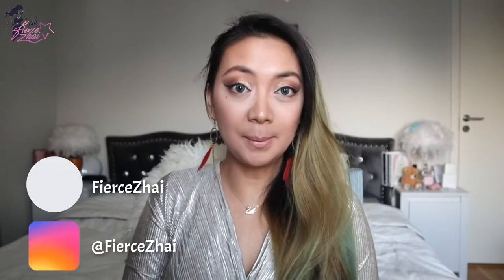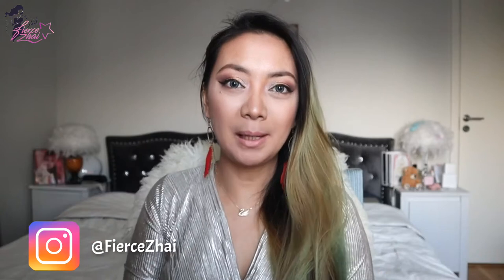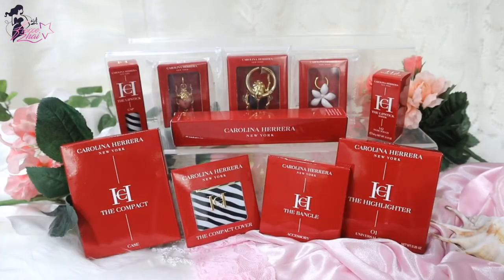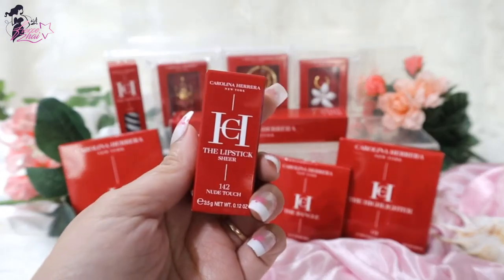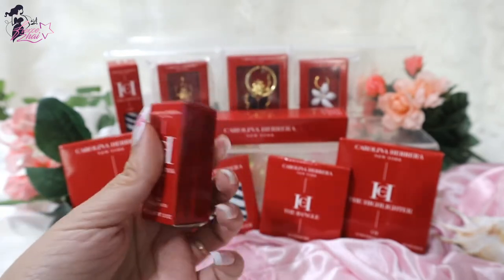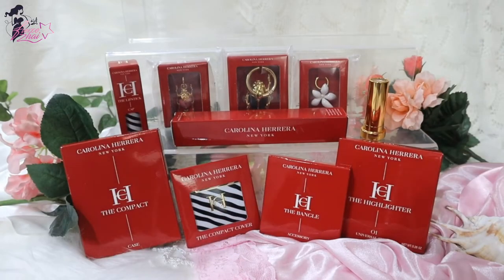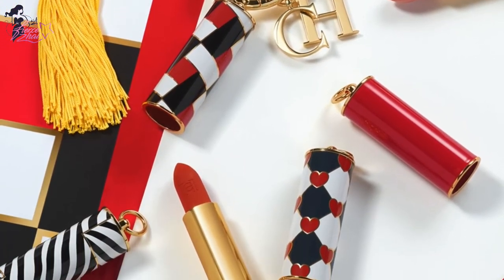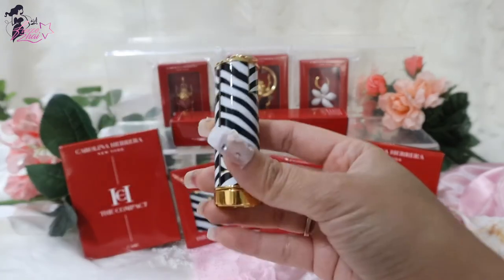Carolina Herrera Makeup Detailed Unboxing from Harrods, Try-On & Review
💋Hey Fierce Loves, finally here is my Carolina Herrera Makeup Detailed Unboxing from Harrods, Try-On & Review Video. I bought these items from Harrods.com on the 3rd of June 2020 but they were on my cart for months😅 finally I have them!

Carolina Herrera Beauty Products on this Video

CAROLINA HERRERA
Herrera Sheer Lipstick Refill (£25.00)

CAROLINA HERRERA
Herrera Zebra Print Lipstick Cap (£17.00)

CAROLINA HERRERA
Herrera Lipstick Case Tassel Charm ”PiNK” (£10.00)

CAROLINA HERRERA
Herrera Lipstick Bangle (£12.00)

CAROLINA HERRERA
Herrera Beetle Charm ”Pink” (£8.00)

CAROLINA HERRERA
Herrera Compact Case (£24.00)

CAROLINA HERRERA
Herrera Compact Cover ”Zebra Print” (£9.00)

CAROLINA HERRERA
Herrera Highlighter Refill (£29.00)

CAROLINA HERRERA
Herrera Beetle Ring (£14.00)

CAROLINA HERRERA
Herrera White Flower Beetle Charm (£8.00)

2020 Filming Tools:
•Canon m50 (White)
•Nikon1 (Pink)

🧝🏻‍♀️ ”𝒮𝓉𝒶𝓎 𝐹𝒾𝑒𝓇𝒸𝑒 𝒶𝓃𝒹 𝐹𝓁𝓎 𝐻𝒾𝑔𝒽!”
👗  - 𝔉𝔦𝔢𝔯𝔠𝔢 𝐙𝔥𝔞i-